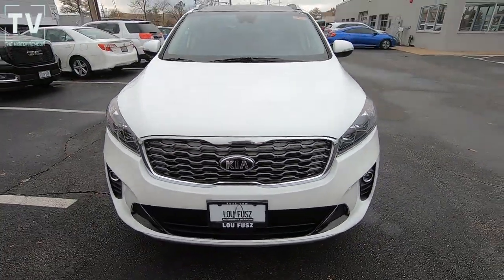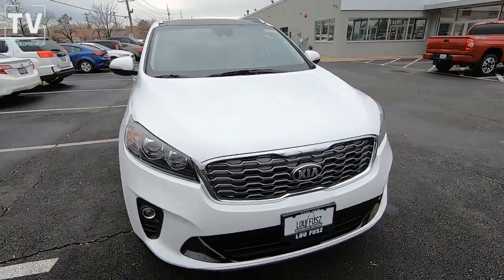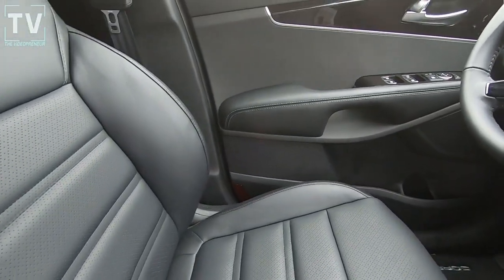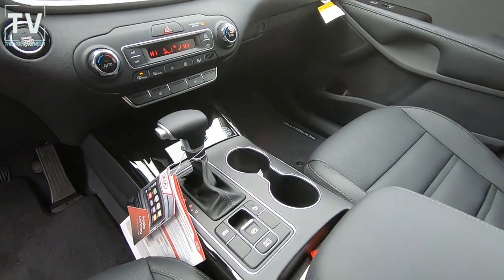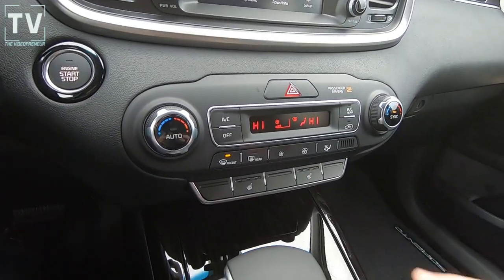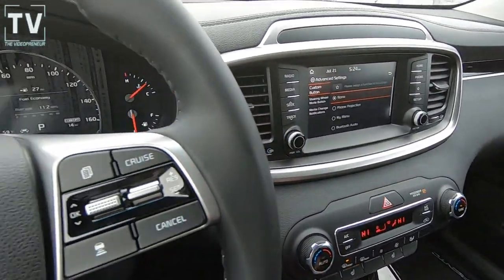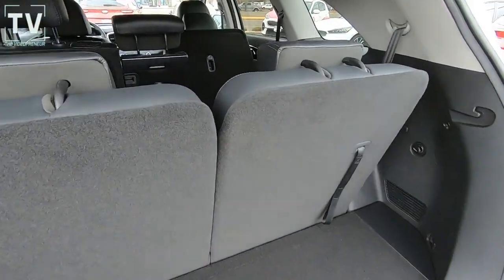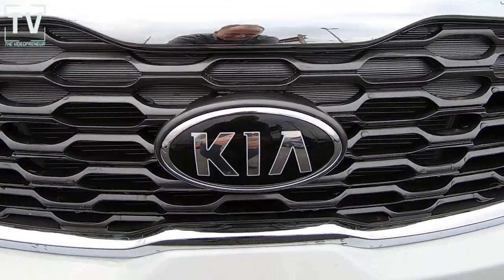2020 KIA Sorento EX FWD Walk Around Full Review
2020 KIA Sorento EX FWD o EX FWD Walk Around Full Review

Featured in Snow White Pearl Exterior with Black Interior

This example offered by Lou Fusz KIA in St. Louis, MO

Sticker Price of $37,275.00

Exterior

• LED Projector Beam Headlights
• Projector Fog Lamps
• LED Positioning Lights
• LED Taillights
• Manual Folding Power Side Mirrors, Heated with Turn Indicator
• Silver Finish Roof Rails & Body Color Outside Mirrors
• Blind Spot Collision Warning
• Forward Collision Avoidance
• Rear Cross Traffic Warning
• Parking Distance Warning-Reverse

• 19-inch Black Alloy Wheels wrapped with All Season Tires

Interior

• 40/20/40 2nd Row Seats
• 2nd Row One Touch Slide and Fold Seats
• 50/50 3rd Row Fold Flat Seats
• Panoramic Sunroof with Power Sunshade
• Duel Zone Climate Control
• 3rd Row Climate Controls
• Power One Touch Up/Down Windows
• Power Drivers Seat with Lumbar Support
• 7-inch Touch Screen
• Apple Car Play, Android Auto, Smartphone Integration
• Bluetooth Wireless Technology
• Steering Wheel with Controls (Bluetooth/Audio/Cruse)
• Leather Wrapped Steering Wheel and Shift Knob
• Tilt/Telescopic Steering Column
• Backup Camera with Dynamic Guidelines
• Smart Cruise with Stop and Go
• Driver Attention Warning

Cargo Area
• Power Liftgate Hands Free
• 11.3 Cubic Feet and 73 Cubic Feet with 2nd Row Seats Down

Engine

• Engine: 3.3 Liter GDI 6 Cylinder Engine
• Producing 290 Horsepower
• 8 Speed Automatic Transmission
• Front Wheel Drive
• 19 City MPG and 26 Highway MPG

The Videopreneur!